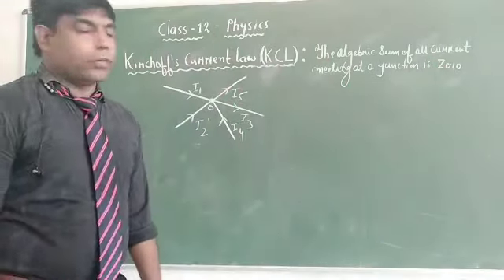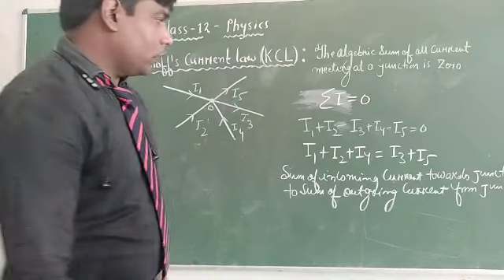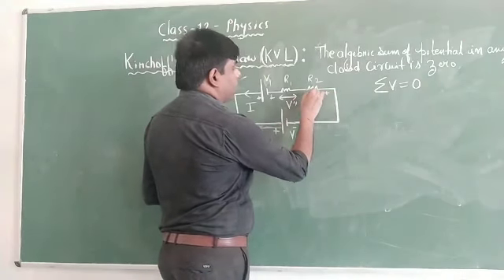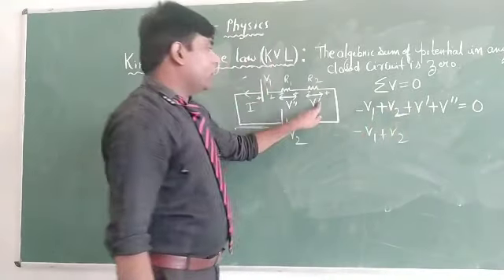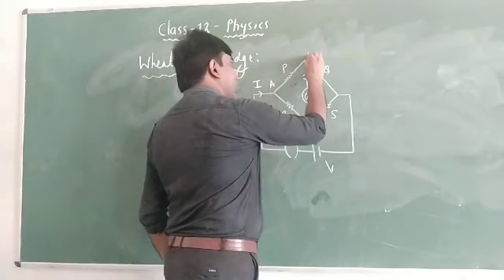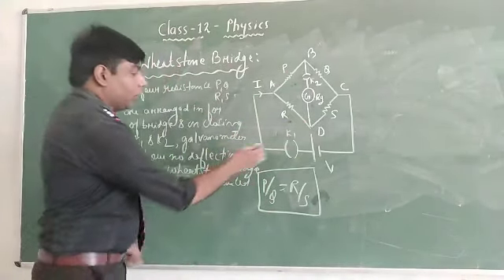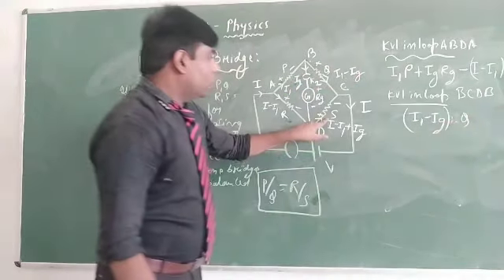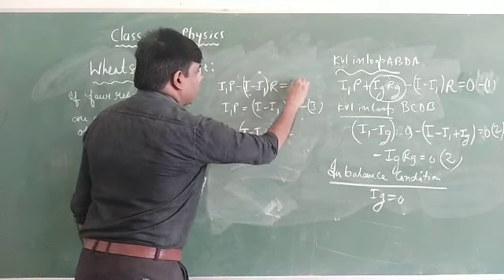Class 12 Ch 03 Topic Kirchoff 's Current law, Kirchoff's Voltage law, Wheatstone bridge by R.C